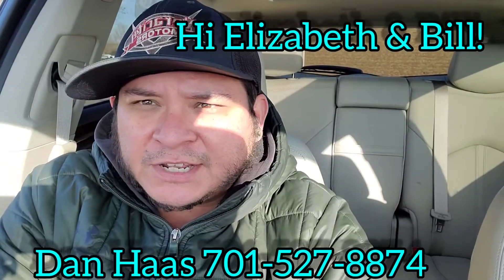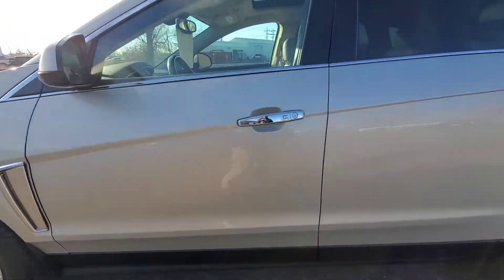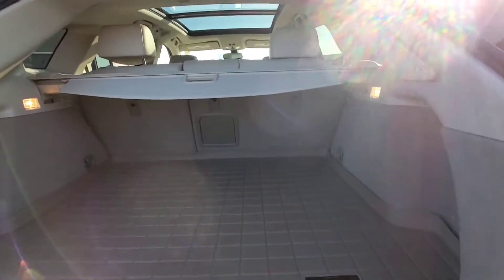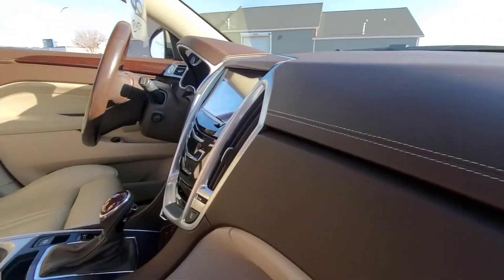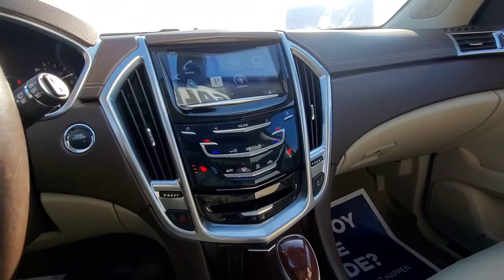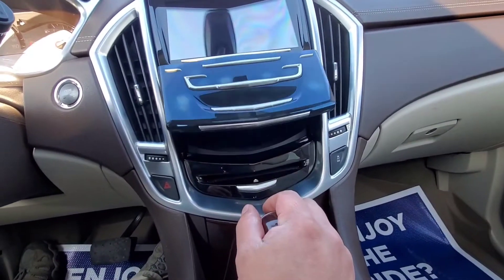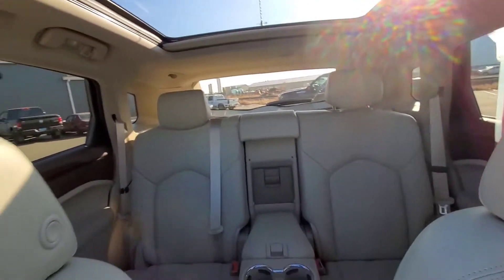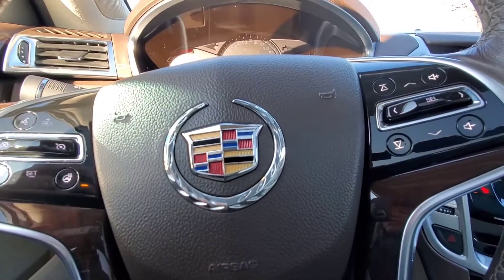2014 Cadillac SRX Luxury(B4597)